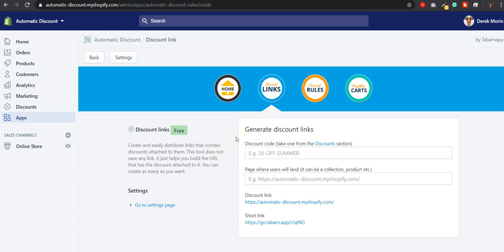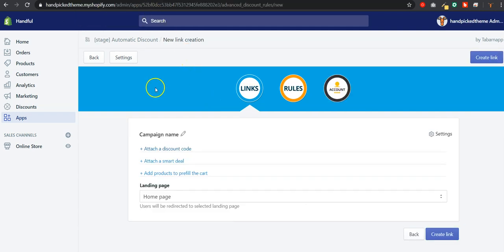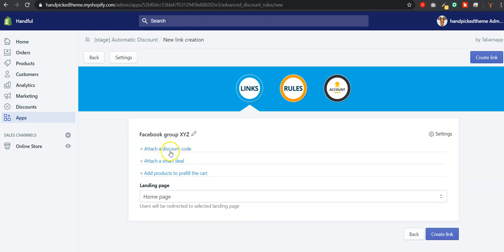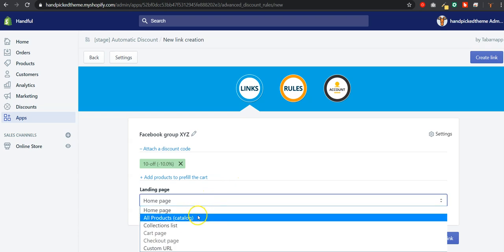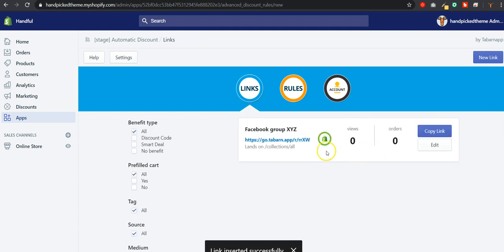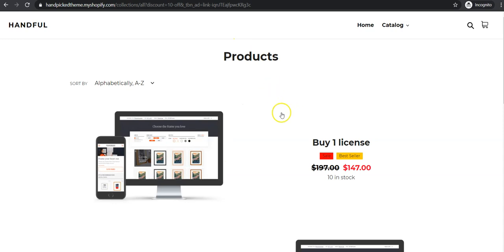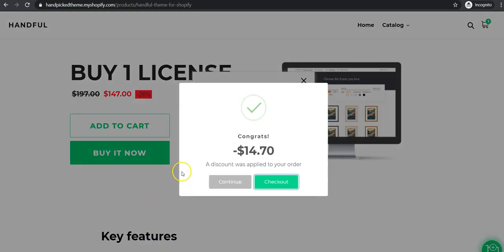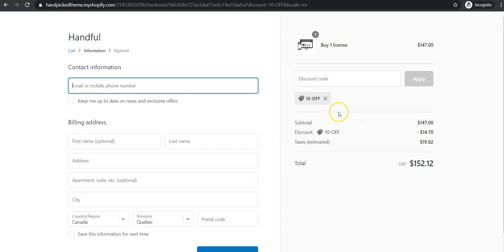New discount links in Automatic Discounts app for Shopify